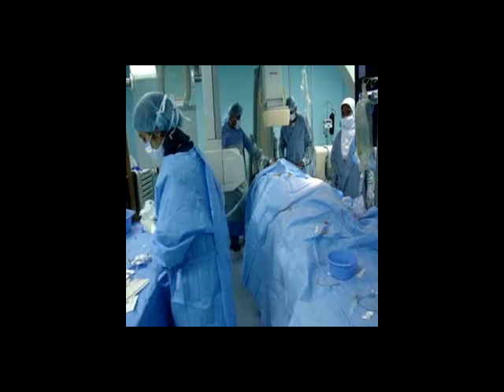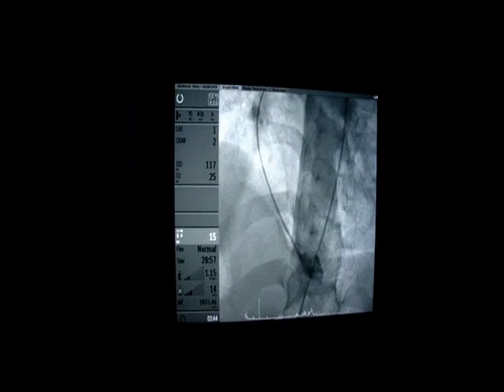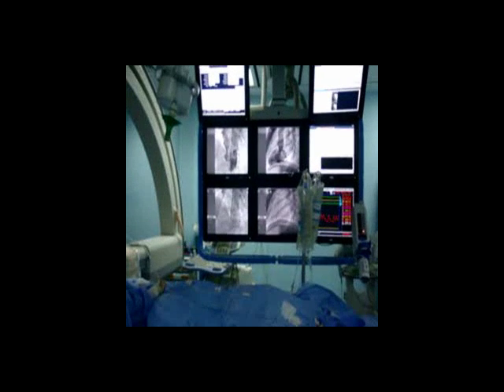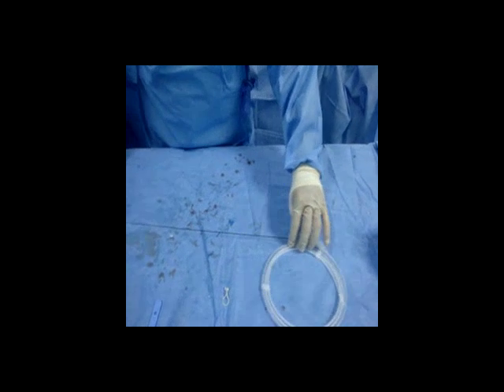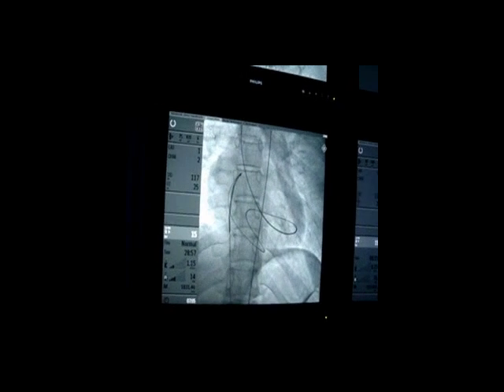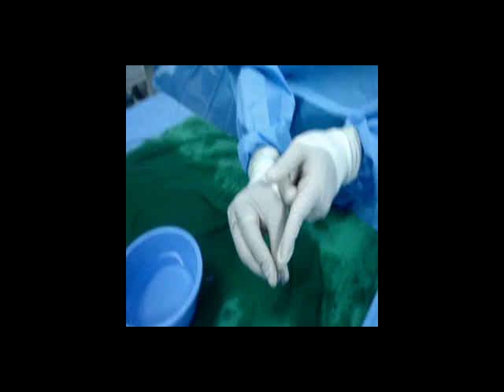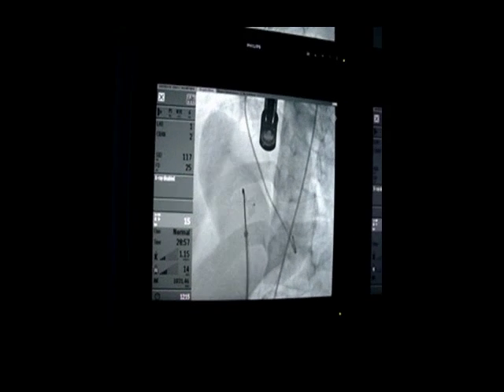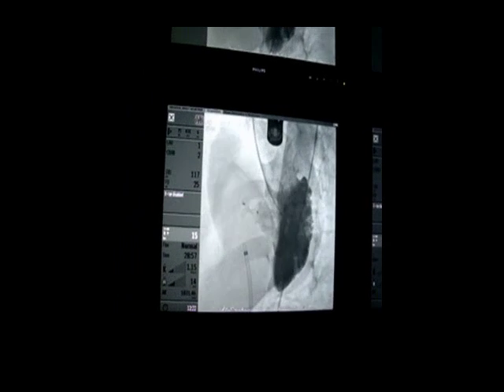Ventricular Septal Defect (VSD)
Percutaneous Transcatheter Device (Amplatzer) closure of VSD